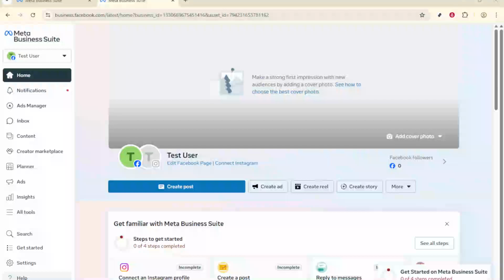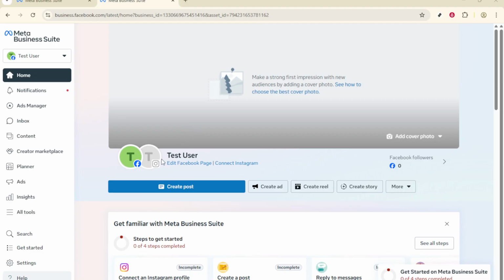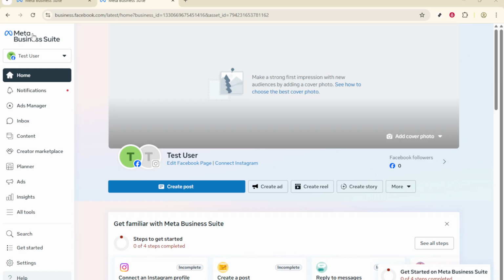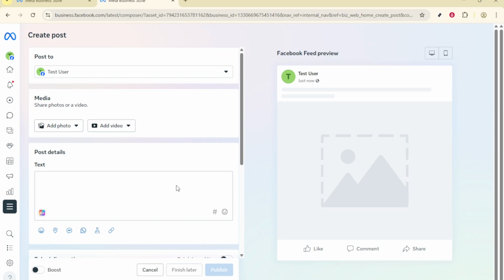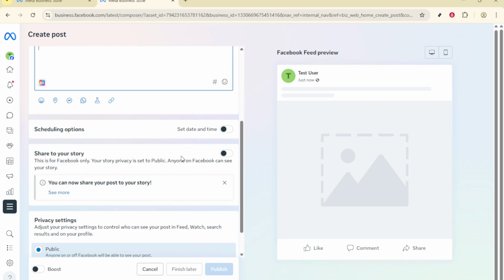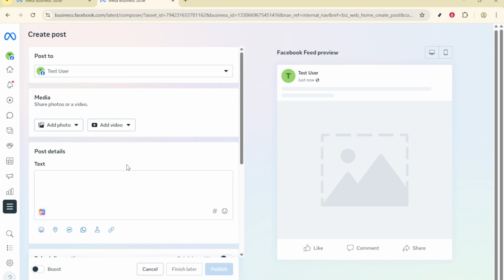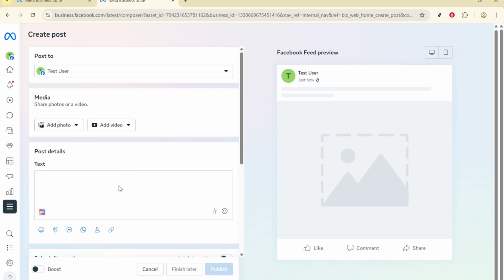How to Add Link to Facebook in Meta Suite [2025 Guide]